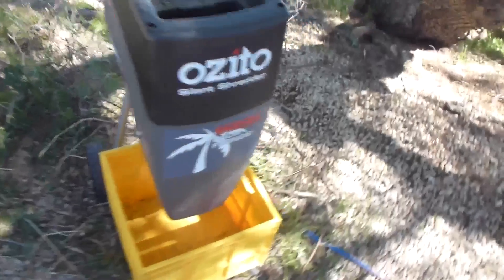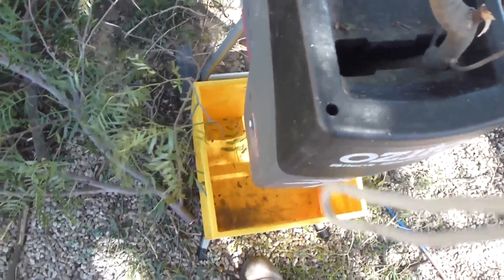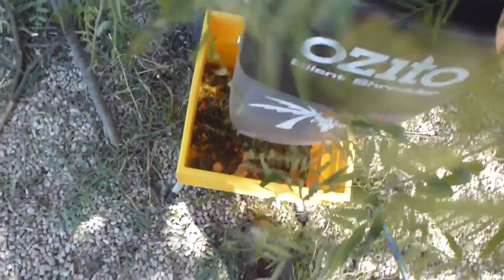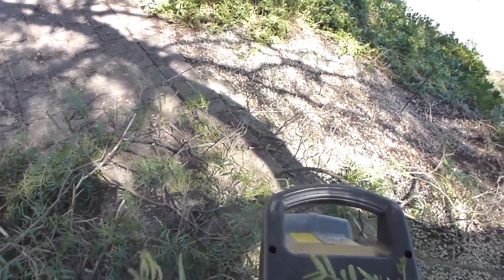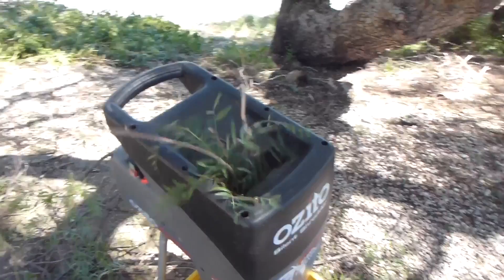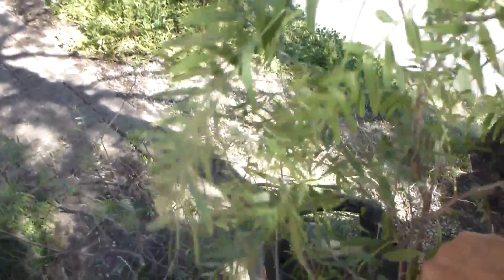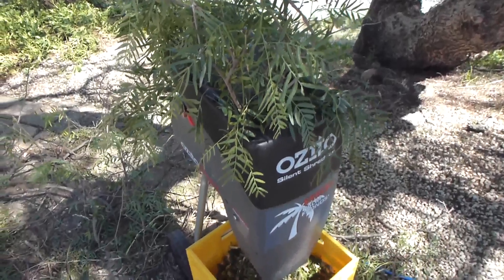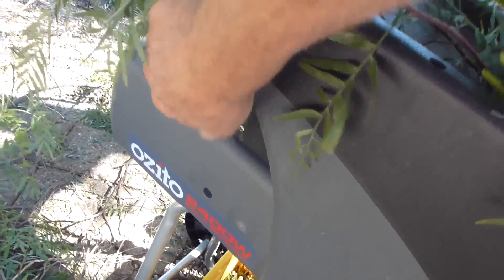Ozito Electric Shredder/Chipper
Ozito Electric Garden Shredder/Chipper